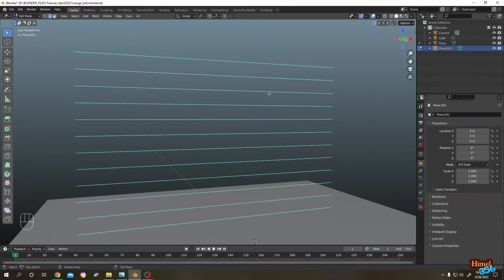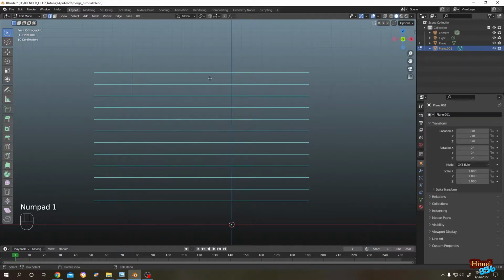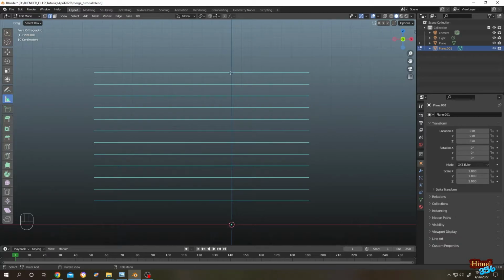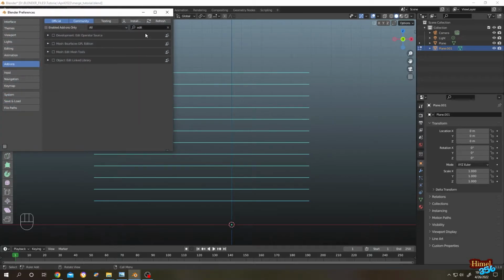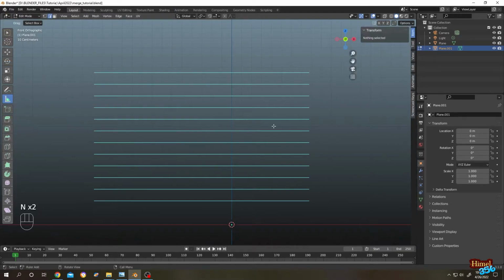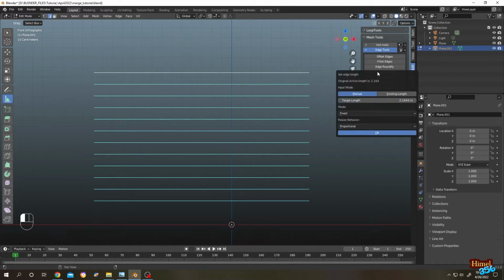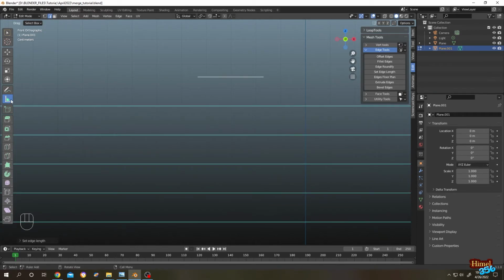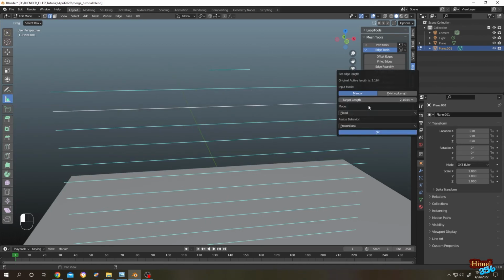Blender Tutorial : Set Specific Edge Length ( Numerically )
Blender Tips and Tricks : How to set Specific Edge Length in Blender 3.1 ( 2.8++ )